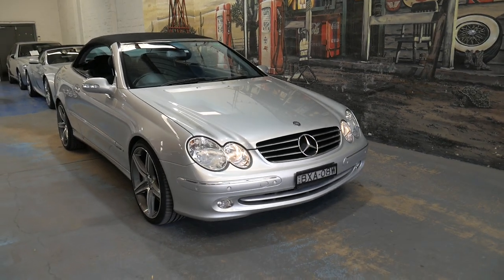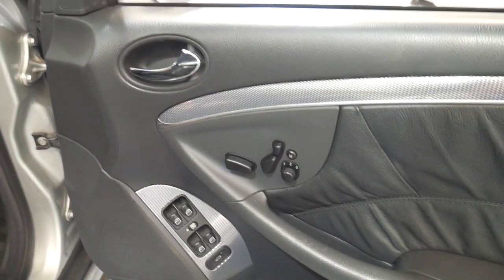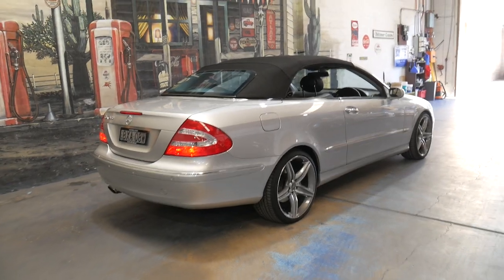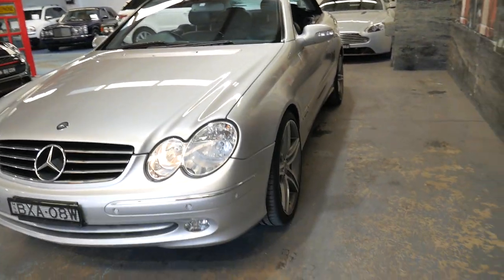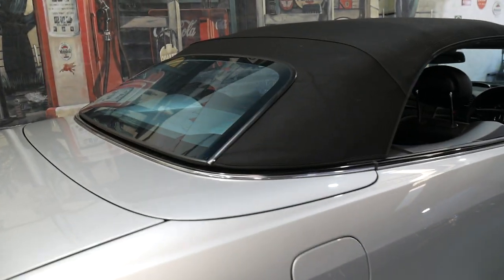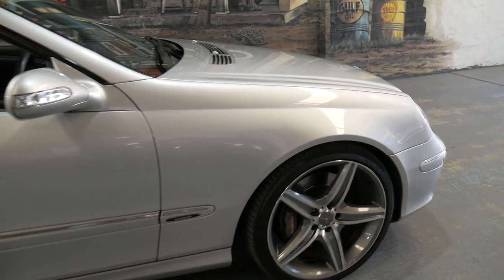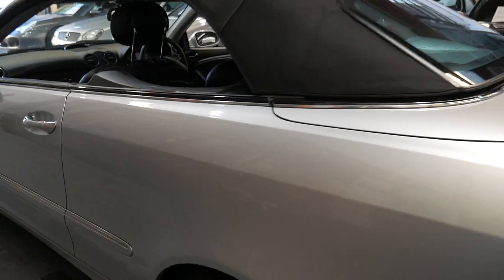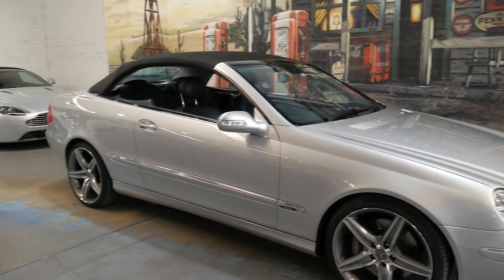2004 Mercedes Benz CLK500 Cabriolet